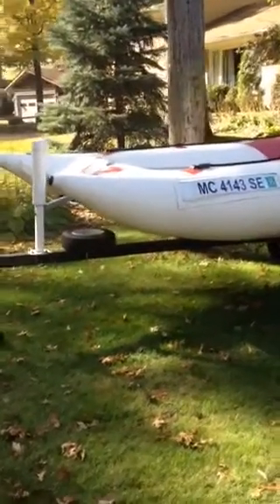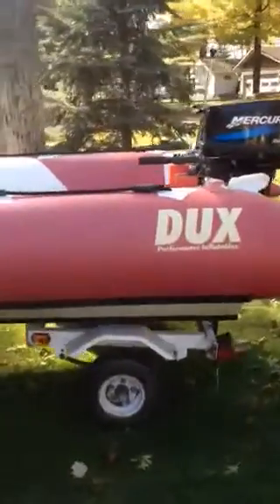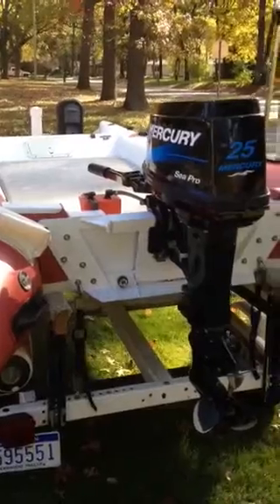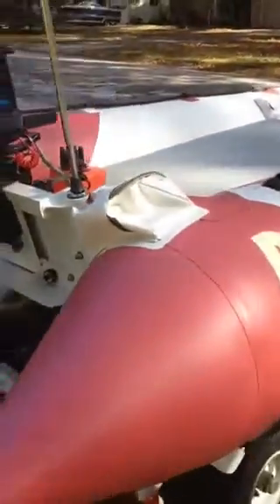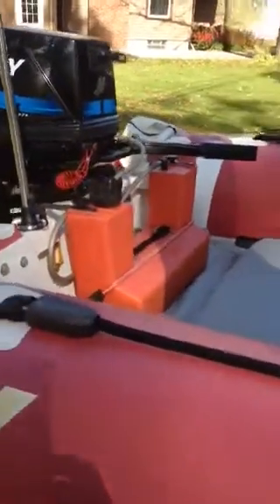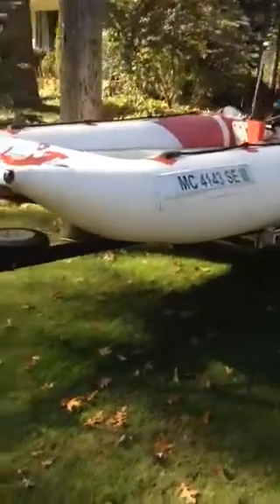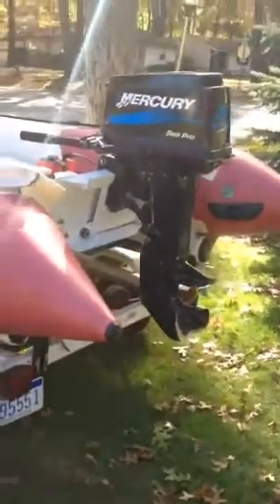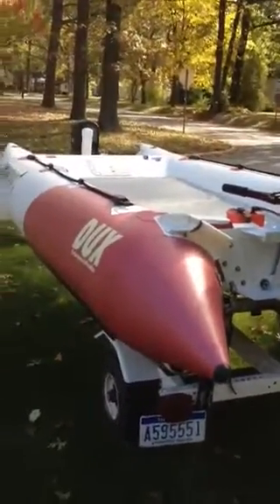Dix hammerhead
For sale